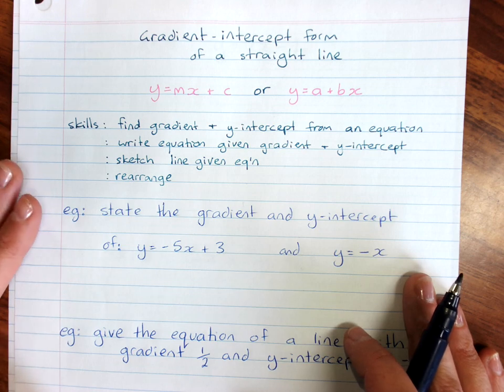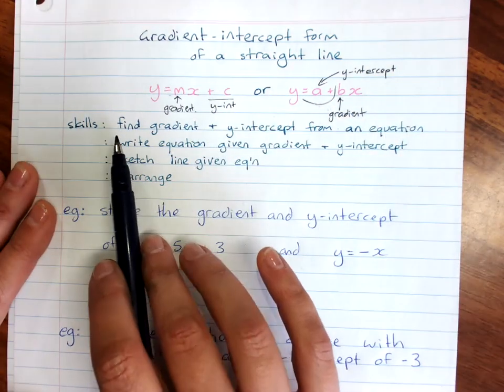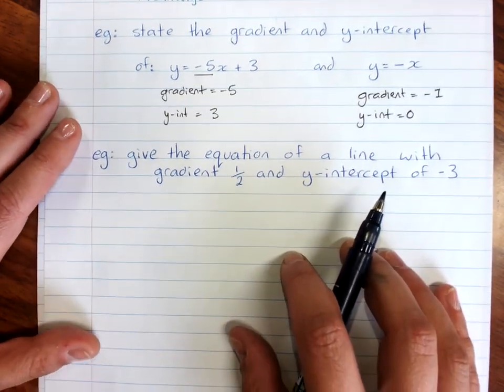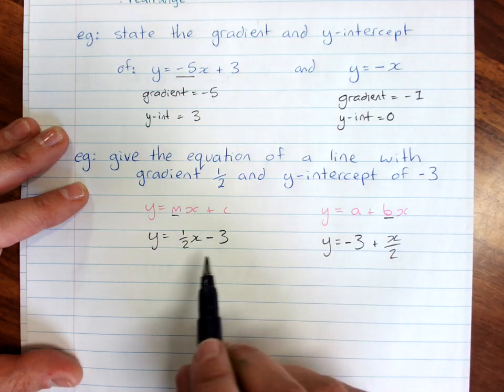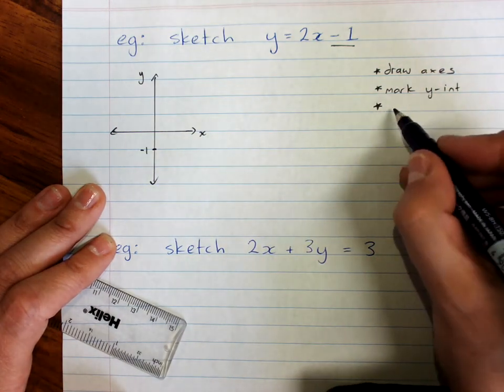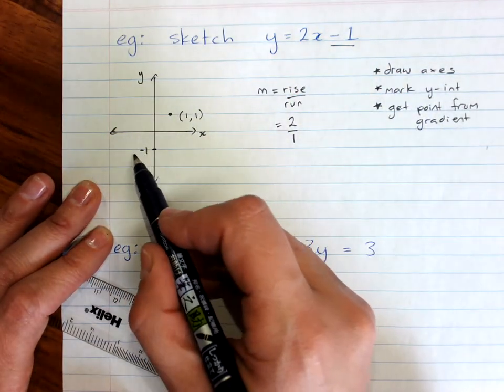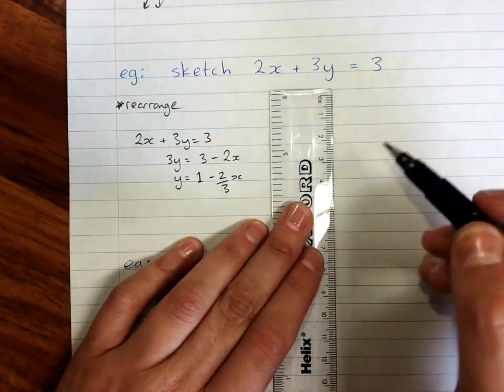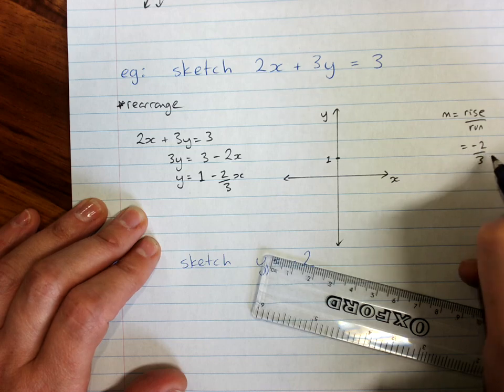Gradient intercept form of a straight line review